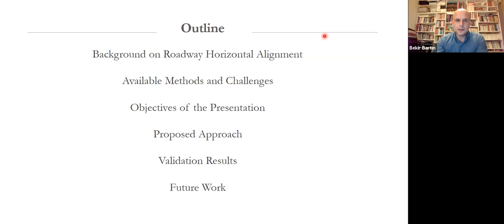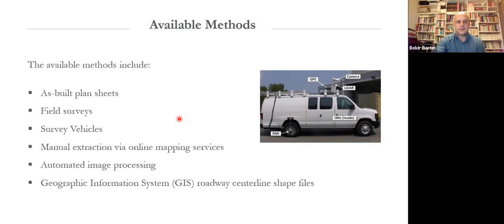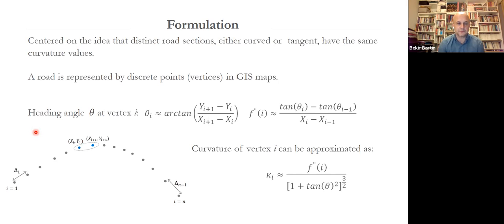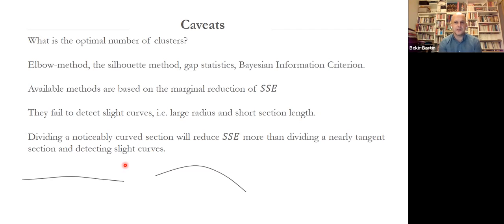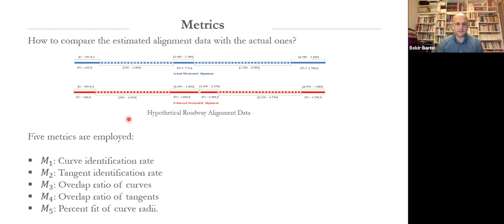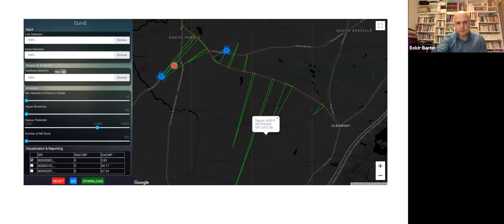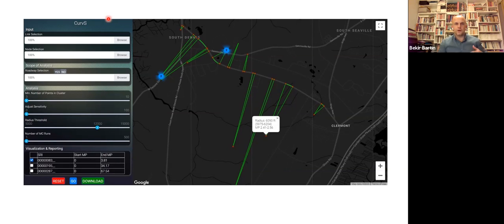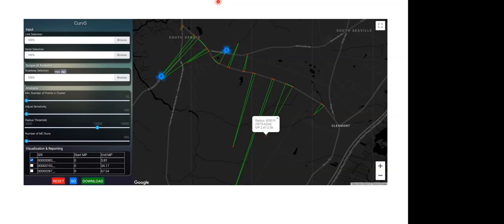Webinar: Bekir Bartin, Extracting Horizontal Alignment Information from (GIS) Maps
Roadway horizontal alignment data are crucial and necessary information for various safety analyses. Yet, more often than not this information is not readily available in states’ roadway inventory databases. The necessity of horizontal alignment dataset and the difficulties in obtaining it have become more apparent especially since the publication of the Highway Safety Manual (HSM) in 2010, after which there has been an increased interest by many states’ department of transportation (DOT) in the calibration of safety performance functions (SPF) provided in the manual. The objective of this talk is to present a reliable and efficient method for extracting road alignment data from GIS roadway maps and to present validation of the approach using actual alignment data.

Dr. Bekir Bartin is a full time Associate Professor in Civil Engineering Department at Ozyeğin University in Istanbul, Turkey. Prior to his current position he was the founding chair at Civil Engineering Department at Altınbaş University (formerly Istanbul Kemerburgaz University). Dr. Bartin worked as a full-time research associate at Rutgers University from 2006 to 2012, where he conducted research projects, supervised a team of graduate students, and taught graduate and undergraduate courses. He has a Ph.D. (’06) and M.Sc. (’00) in Civil and Environmental Engineering from Rutgers University, and a B.Sc. (‘97) in Civil Engineering from Middle East Technical University. His research expertise lies in development of simulation models of large scale complex transportation systems, application of reinforcement learning methods in traffic simulation, economic evaluation of transportation investment projects, traffic safety and security. He has served as the principal and co-principal investigator of more than 20 research projects. Dr. Bartin has published 33 peer-reviewed journal articles, 2 book chapters and nearly 50 conference proceedings.